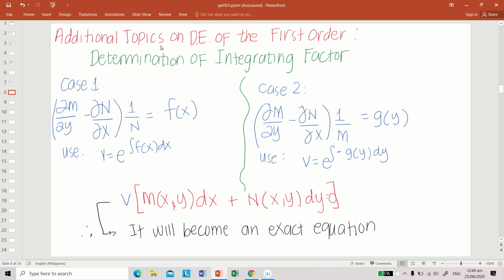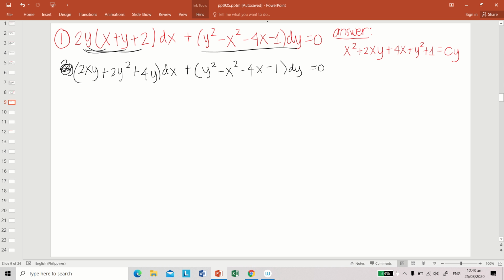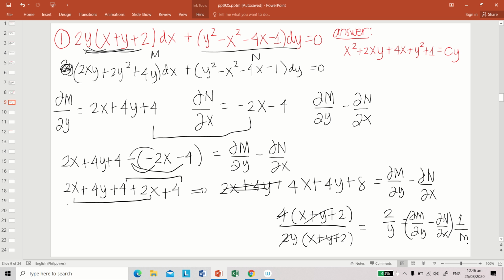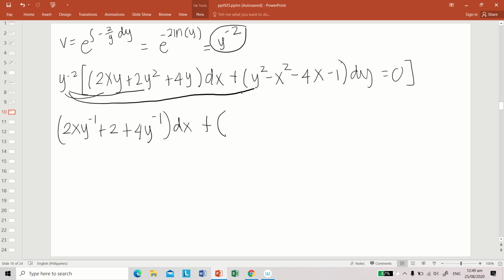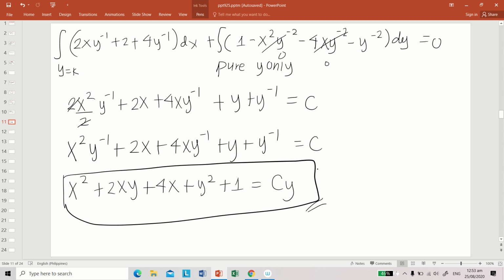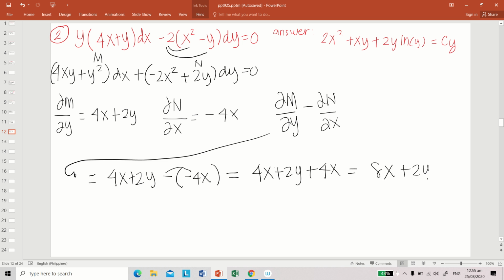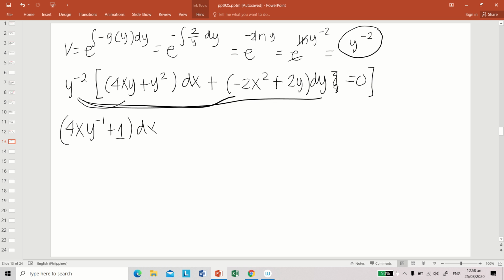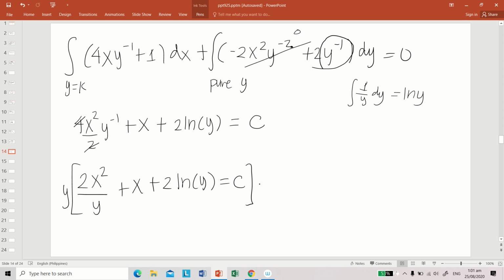Additional Topics on D.E.of First Order: Determination of Integrating Factors